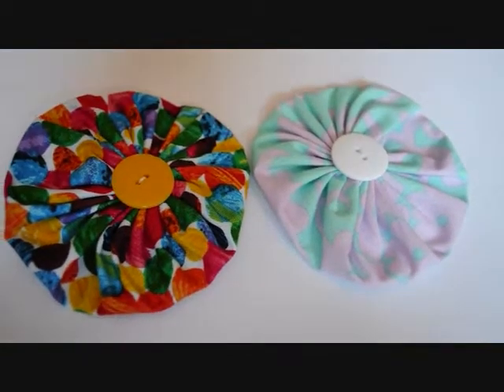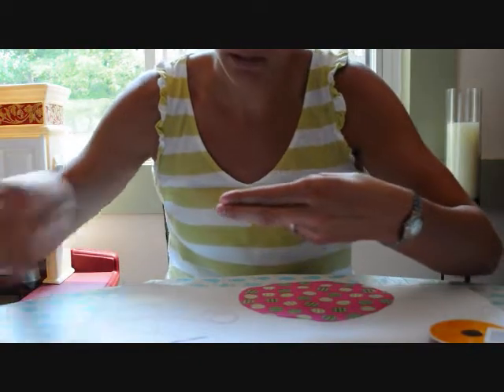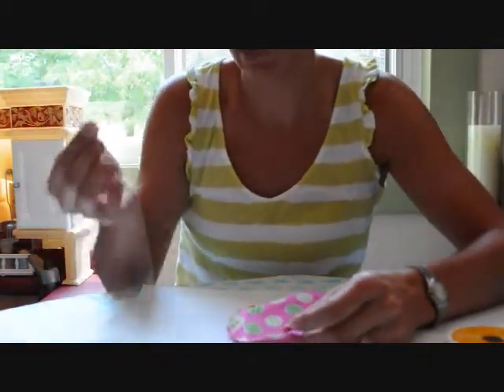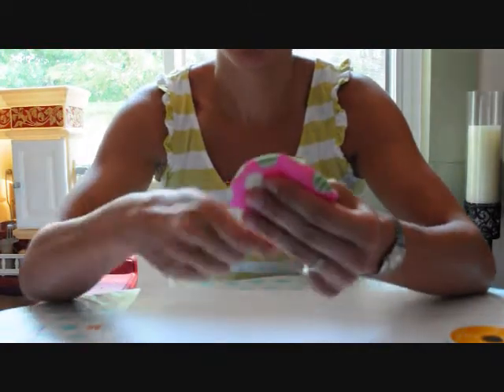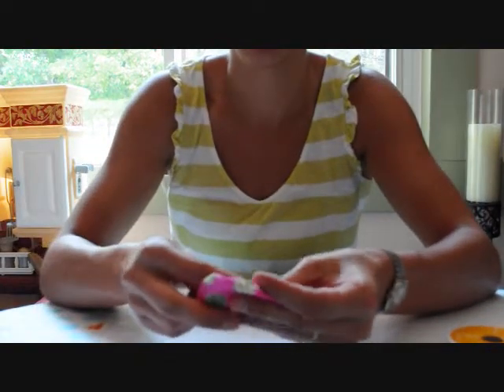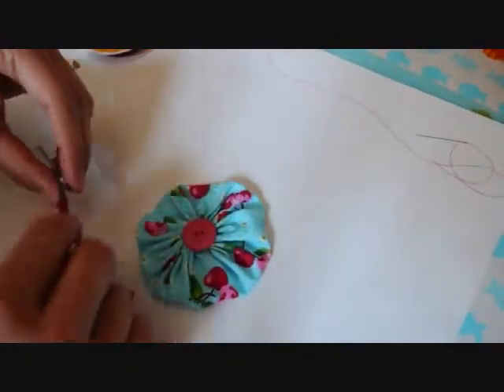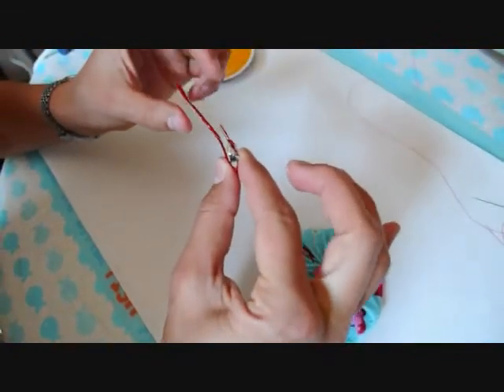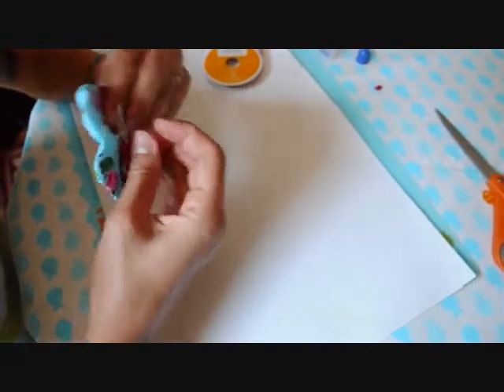Yoyo Fabric Hair Clip Tutorial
A tutorial showing you how to make a yoyo and a yoyo hair clip. Please post questions in the comment section if you need help trouble-shooting.